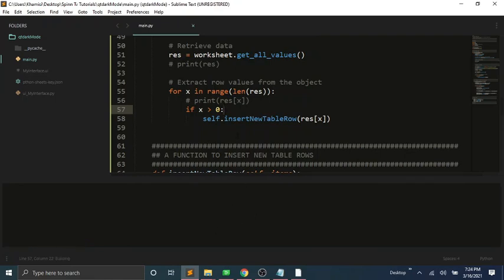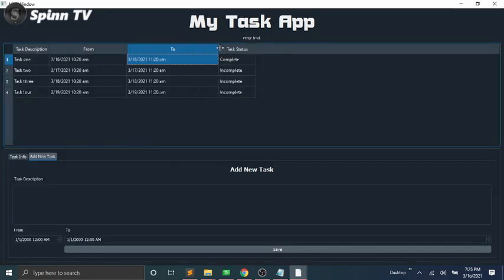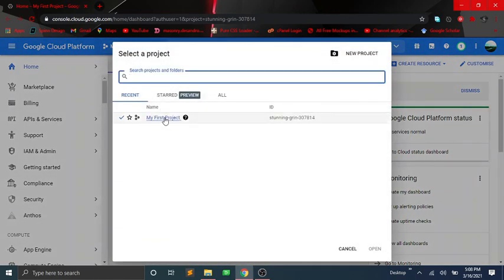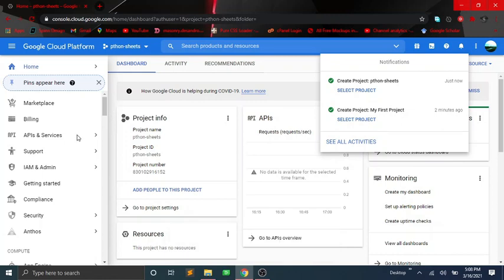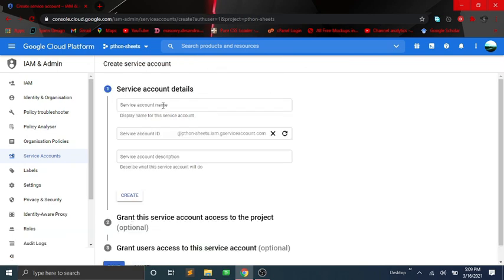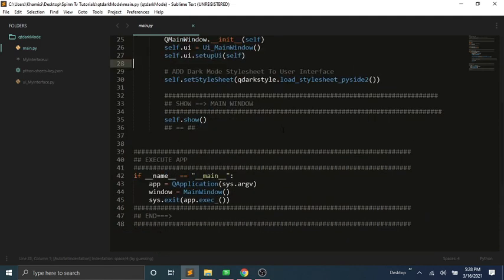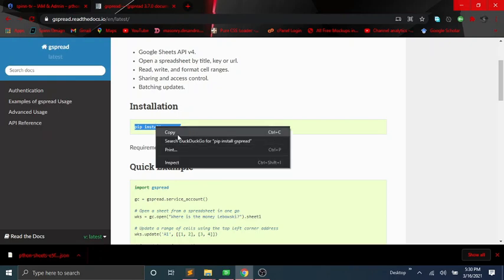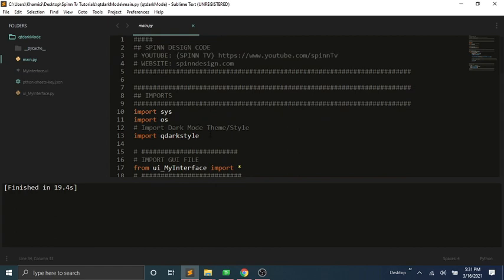Python To Do List App | Google Sheets | Pyqt PySide Qt Designer | GSpread | API's | QDarkStyle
Create a simple To-Do-List App using python, Pyqt, and Pyside. The App uses GSpread API to read and write data to Google Sheets. Google sheets function as a database for our APP. Google sheets are important especially when you don't want to pay for cloud database hosting.